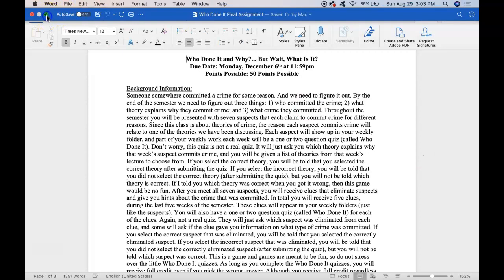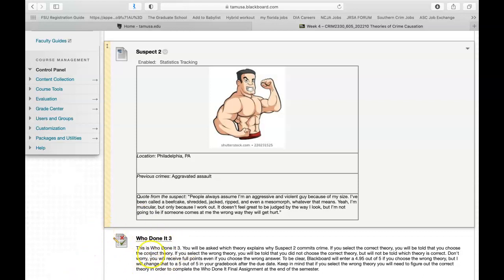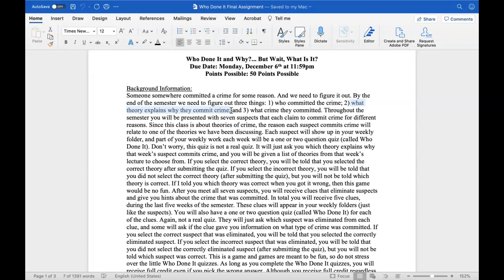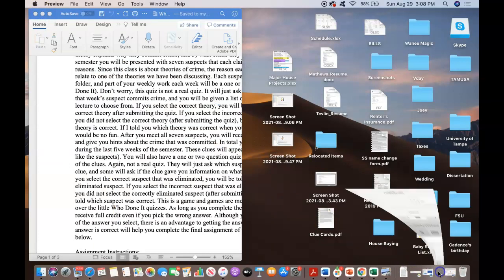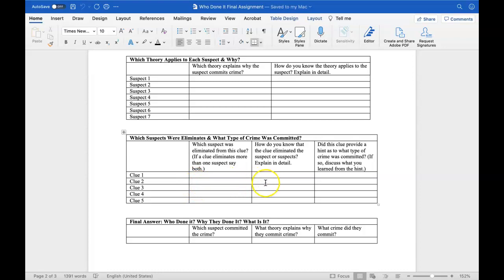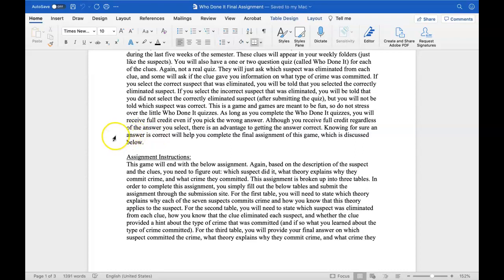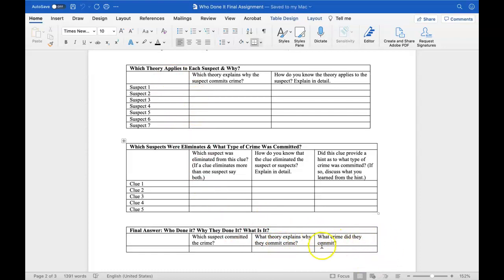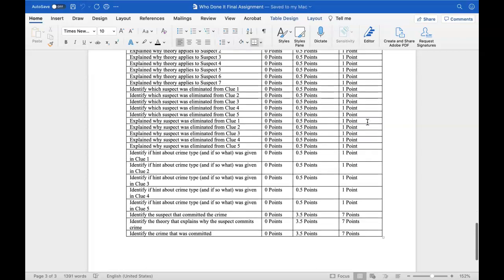Who Done It Game Intro Video